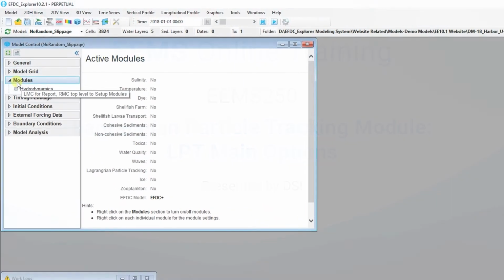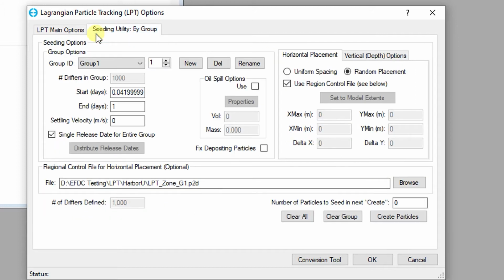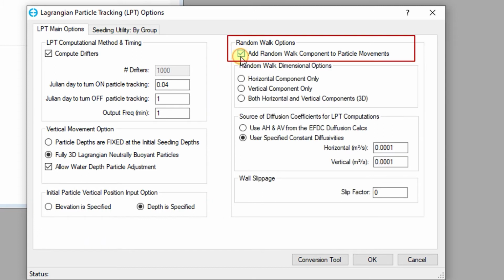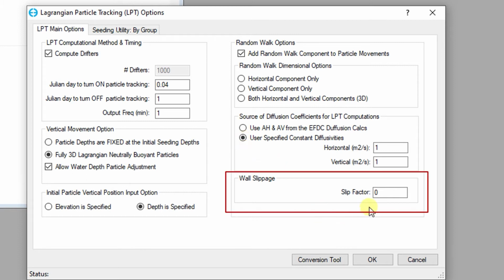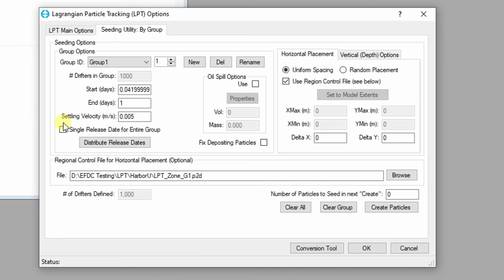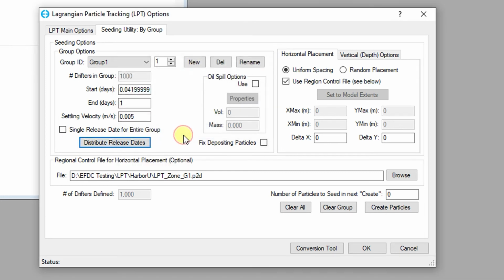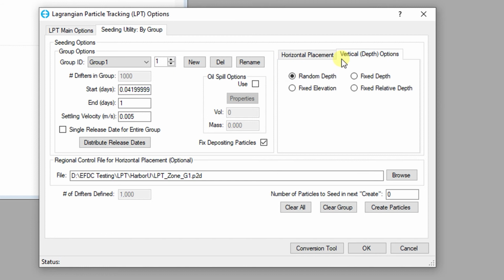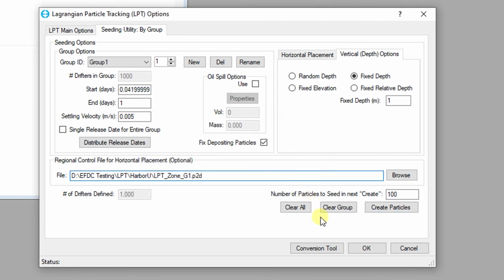EEMS 250: LPT Module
This is EEMS 250 in the EEMS 200 Course. In this video, we will explain the graphical user interface features of the Lagrangian Particle Tracking Module in EFDC_Explorer. The LPT model can be used for the simulation of Lagrangian Particles and Oil Spills.

Timestamps:
2:22 - Lagrangian Particle Tracking Module: Seeding Utility: By Group

-EEMS Team